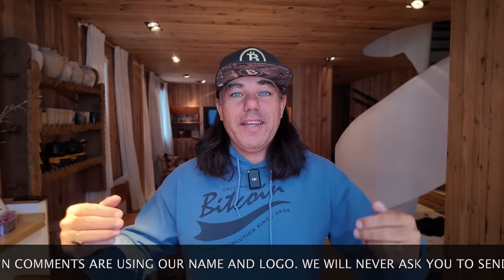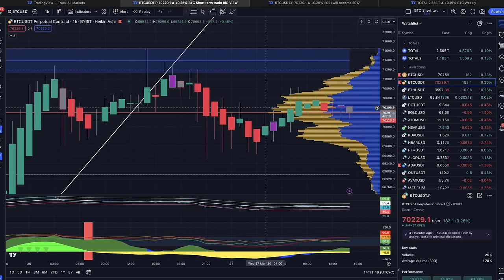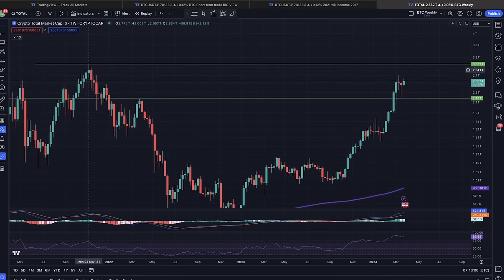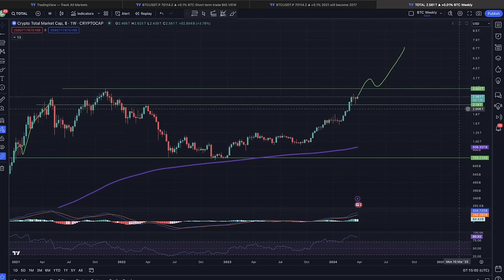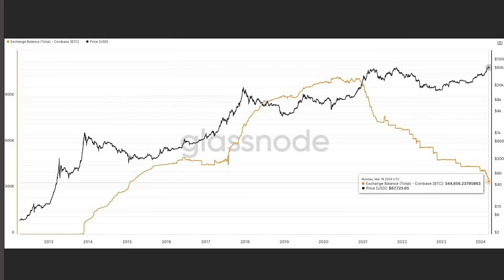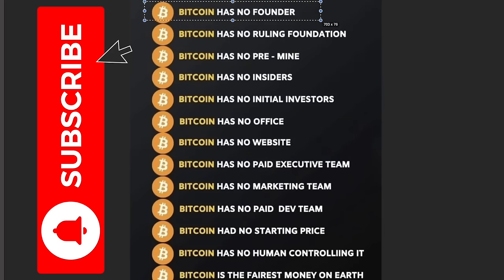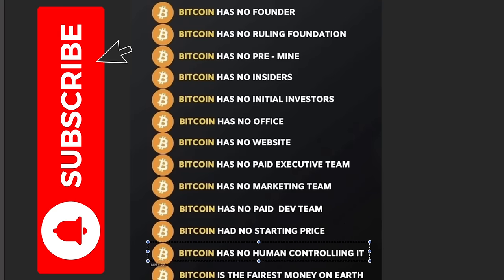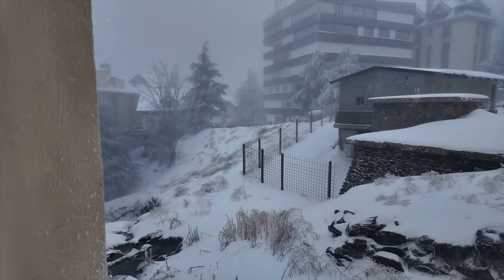FOR BITCOIN THIS IS VERY BULLISH SO BE PREPARED!!!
⏰ Time Stamps ⏰
0:00 Intro
00:59 BITCOIN TA CHARTS
8:42 Trading tip
11:10 Travel Tip
12:27 News Whales
14:51 Life lesson

✅ TRAVEL

✅ EDUCATION

🔥🔥COOL STUFF 🔥🔥